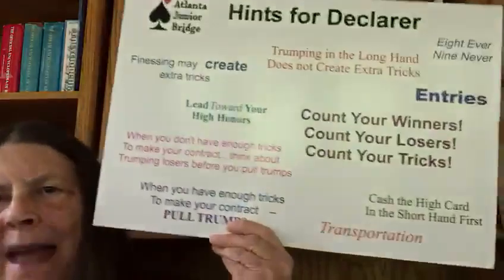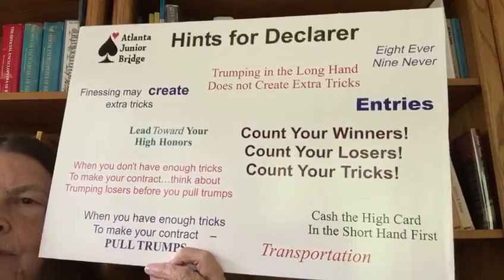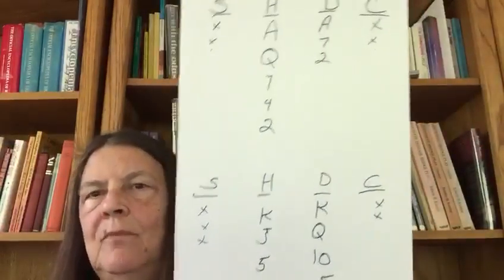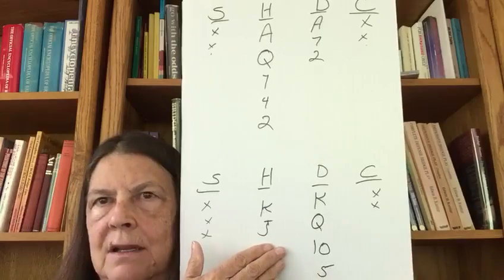Play day 3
High Card From the Hand With Shortness First.